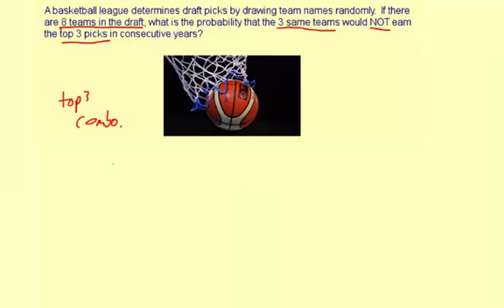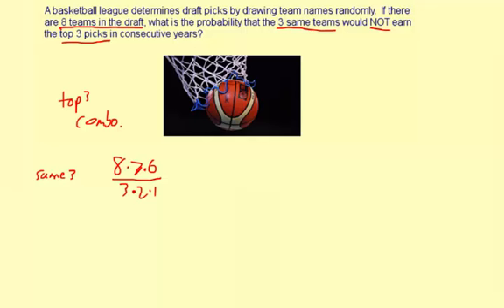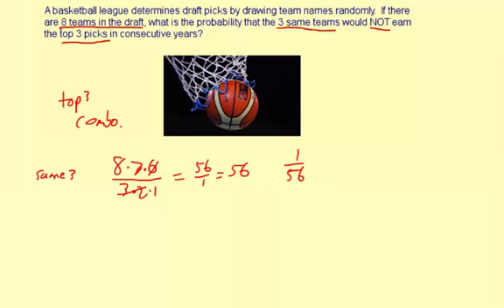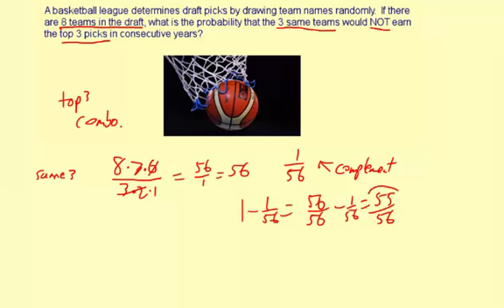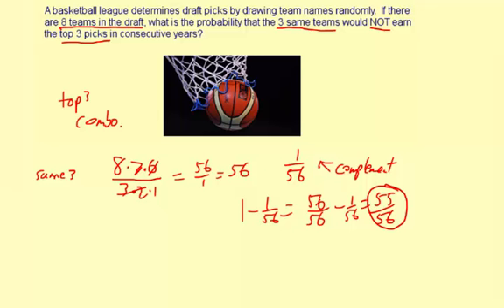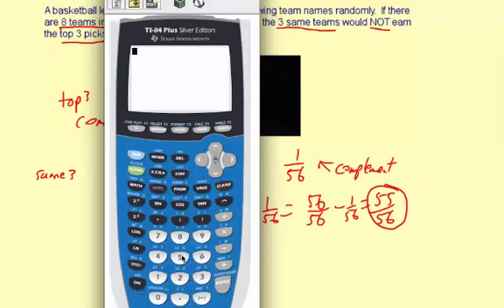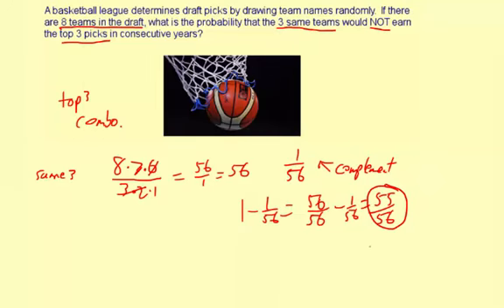08appsProbability1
Applications of Probability